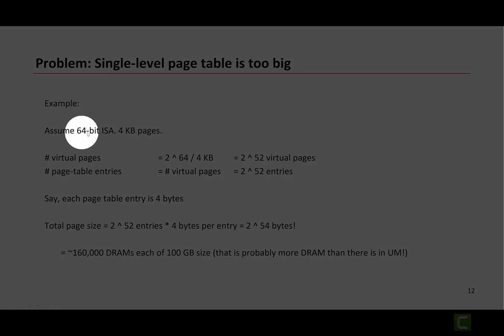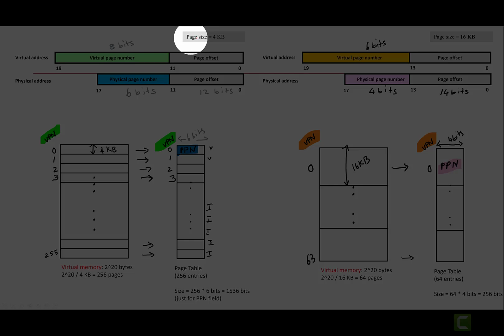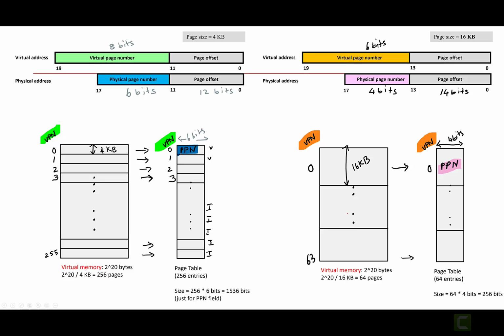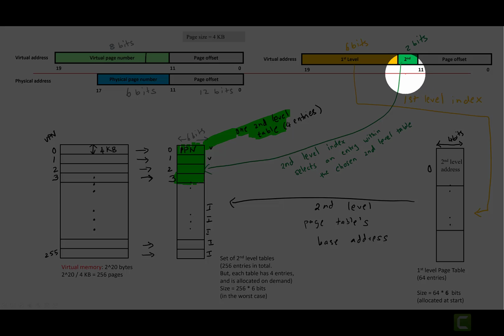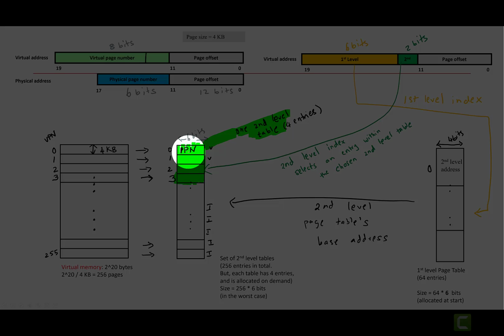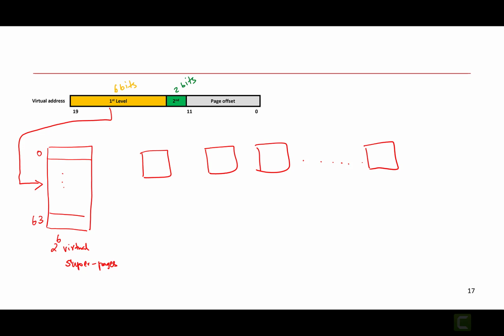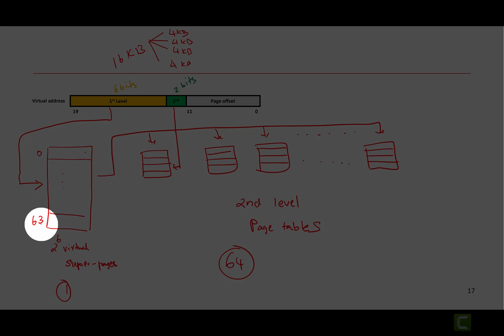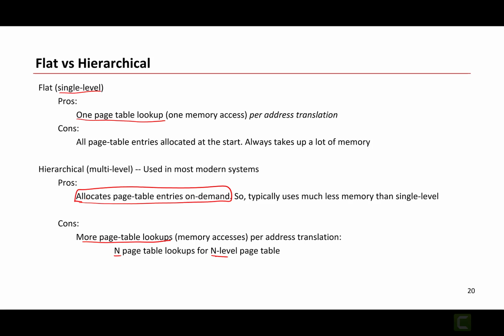Lecture 23 - Part 2 - Virtual Memory - Hierarchical Page Tables